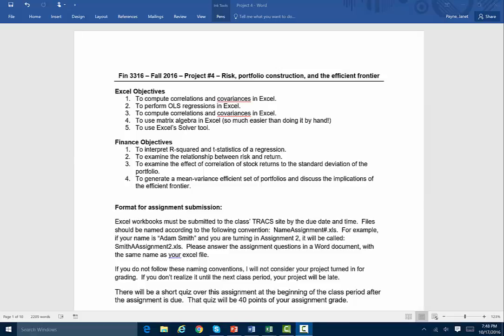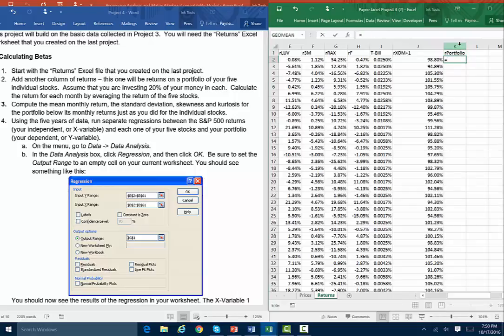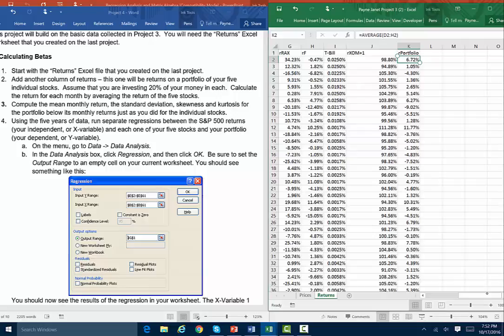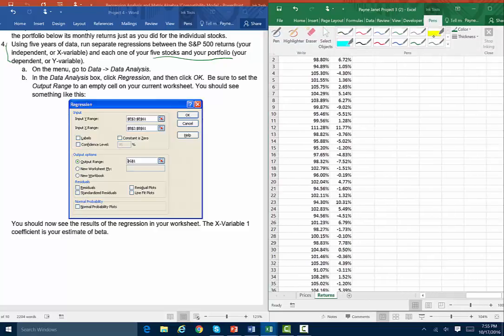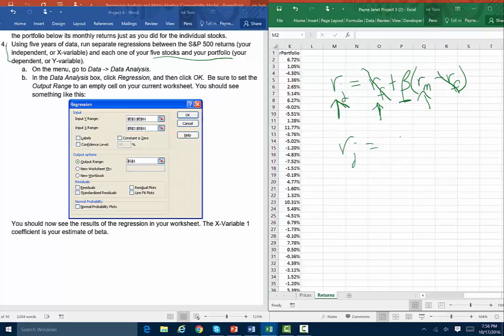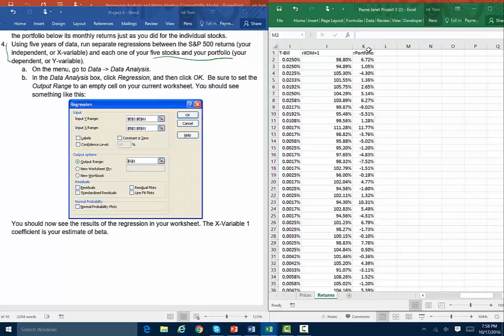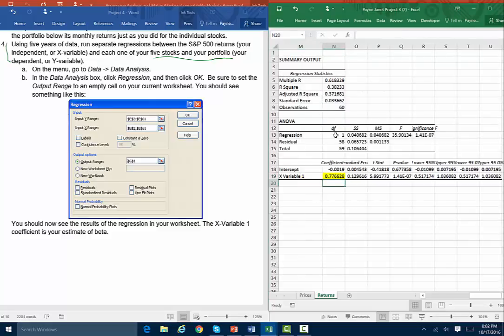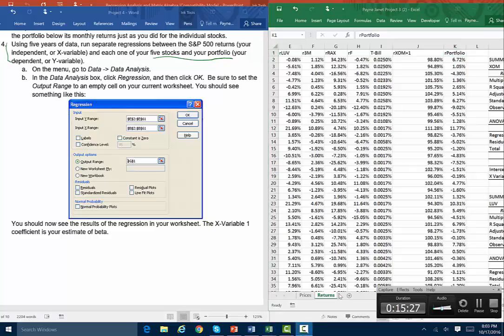Project 4 part 1